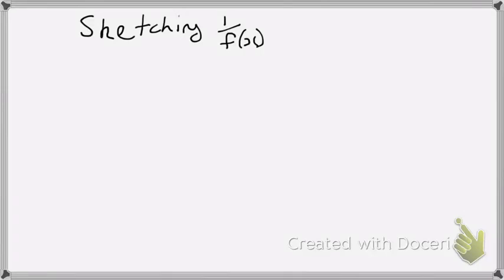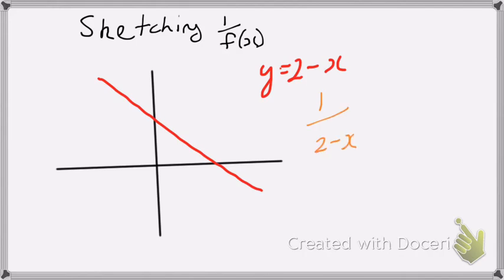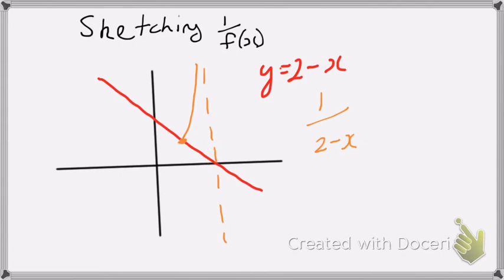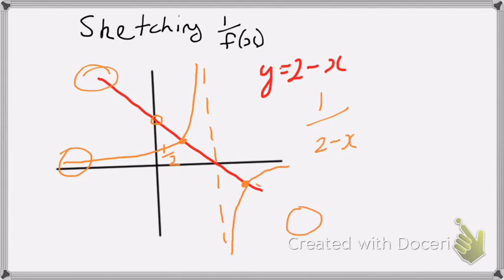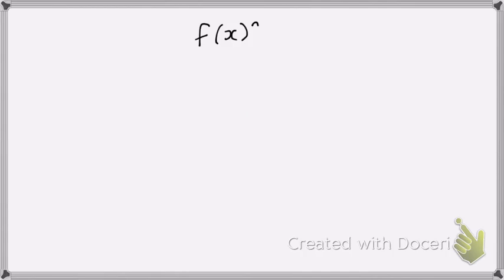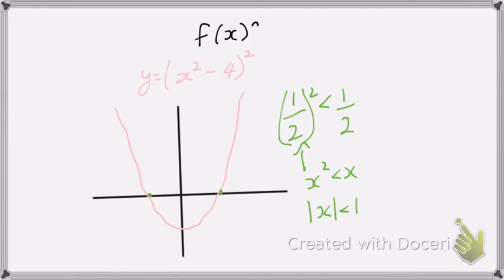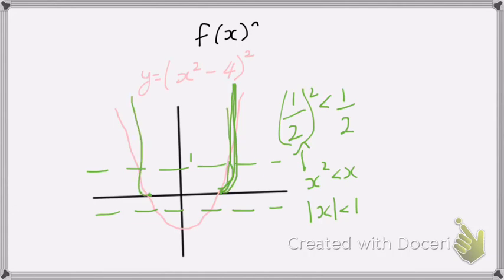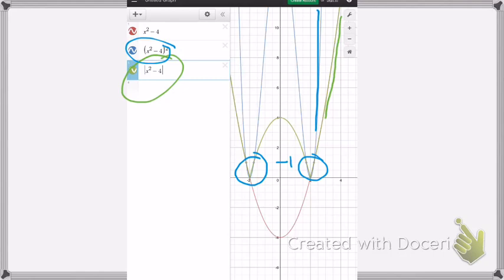Extension 2 - 1/f(x) and (f(x))^n